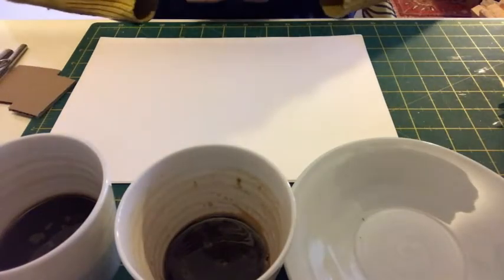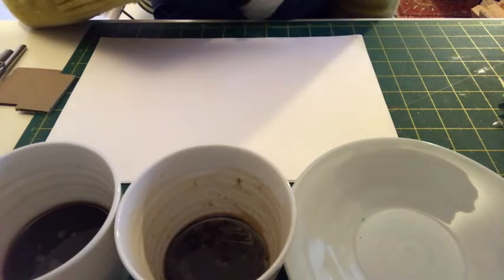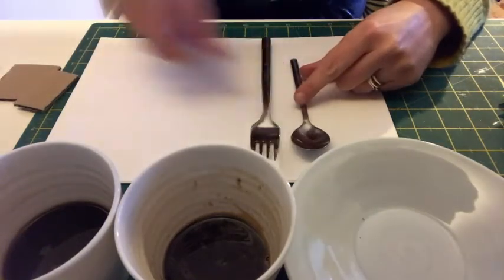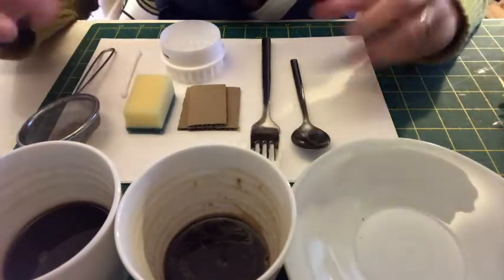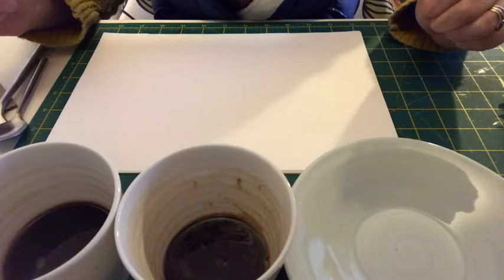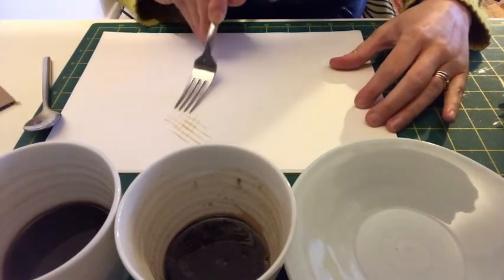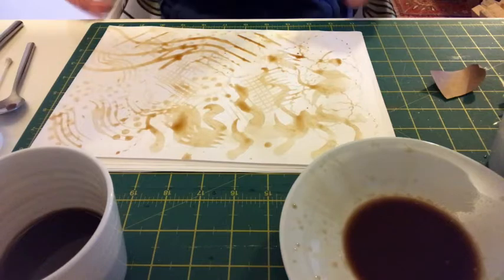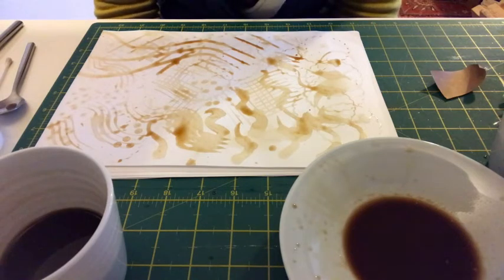Coffee Mark Making - Hearld Bird Part 1